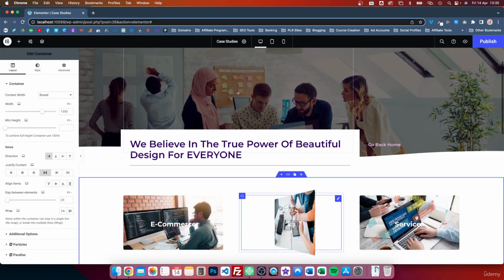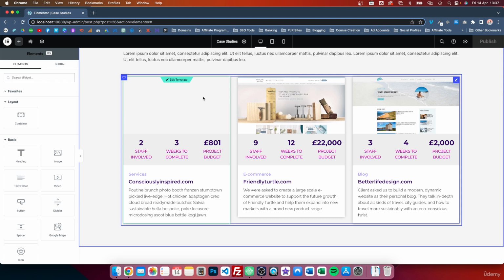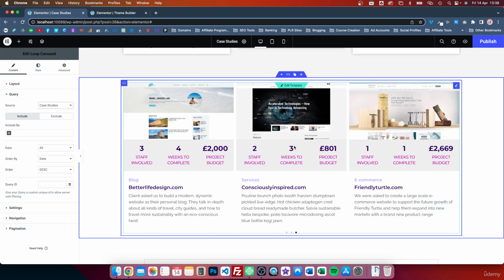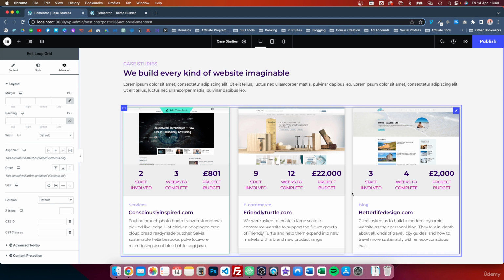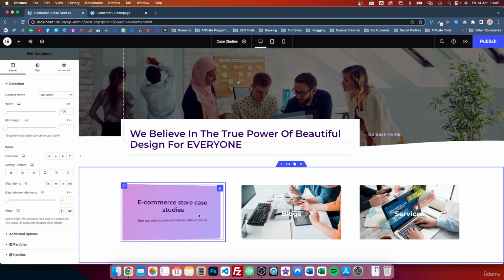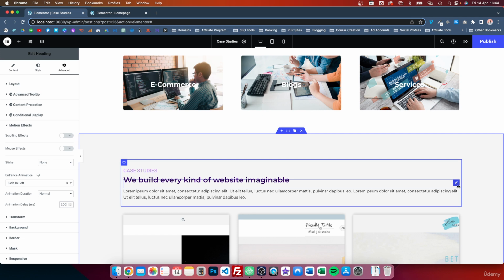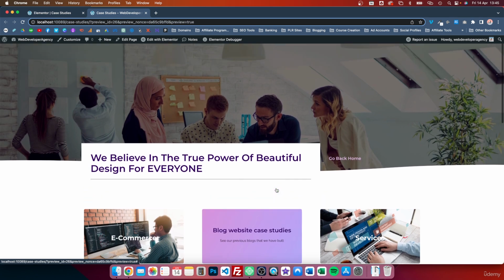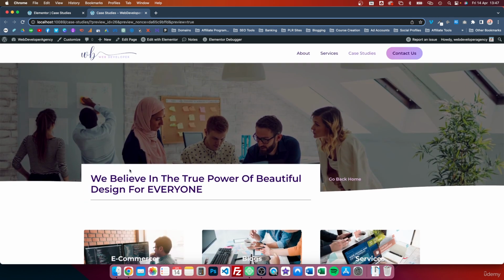46 Finishing off our case studies page